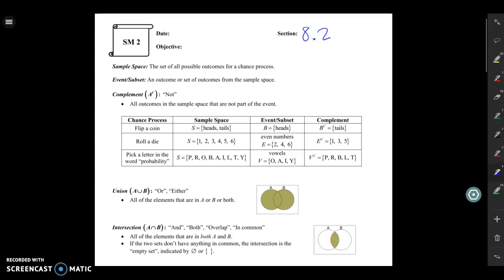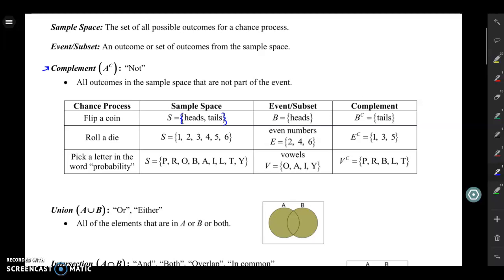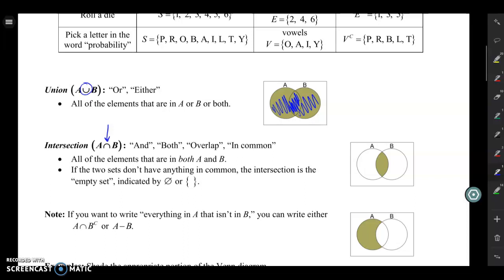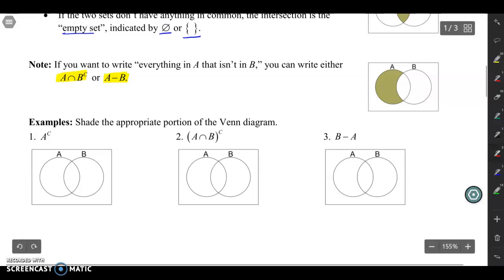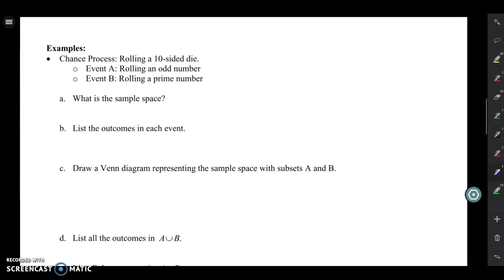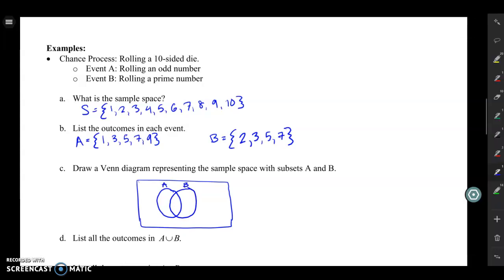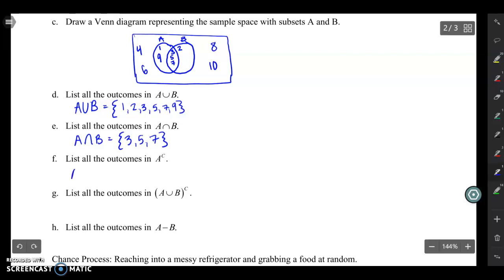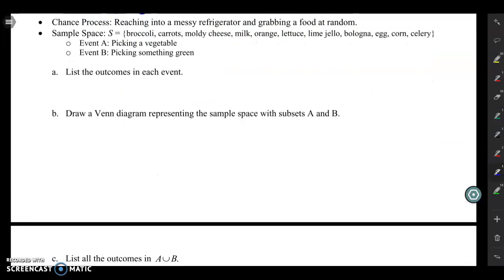Venn Diagrams & Set Theory